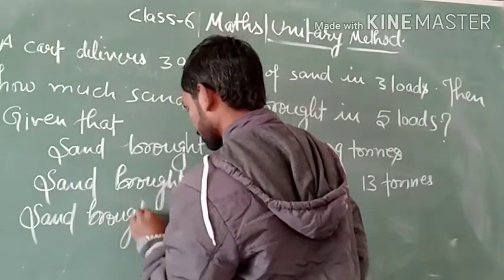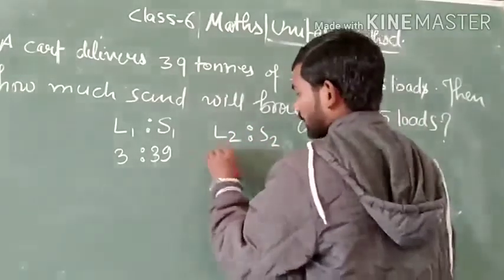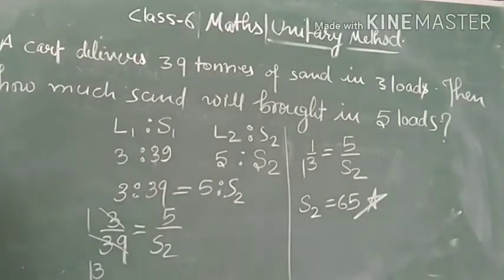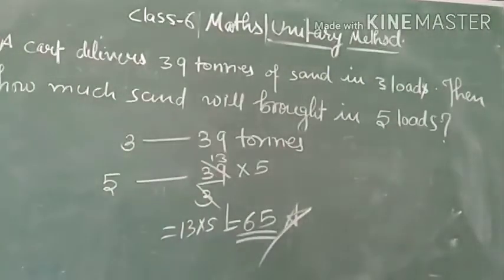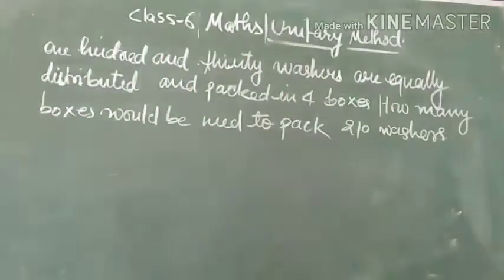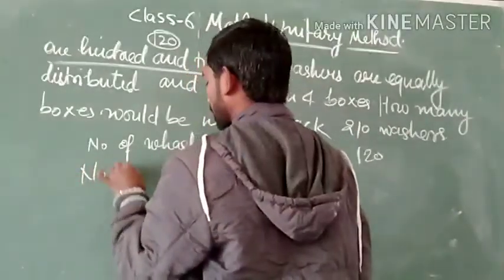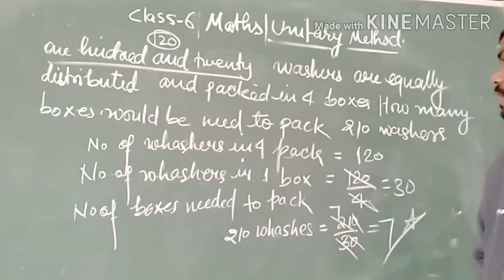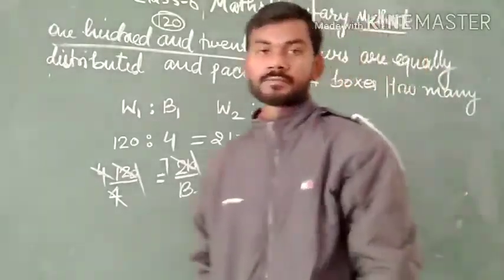Unitary method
Class 6